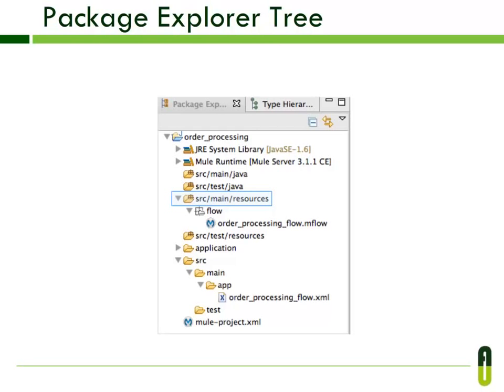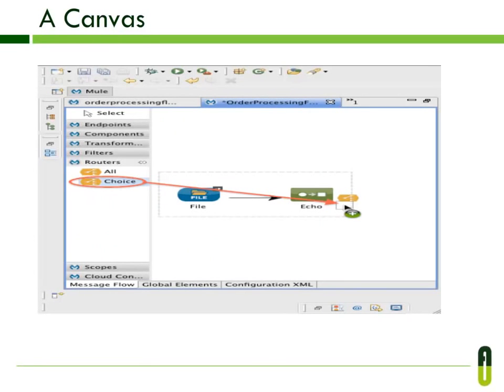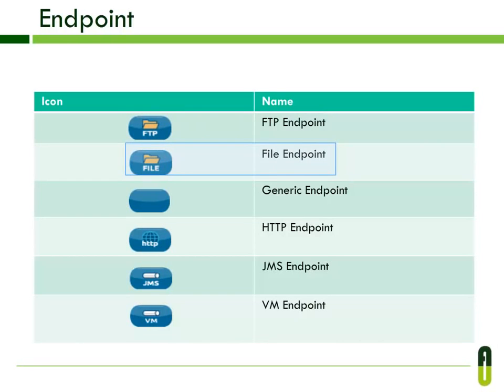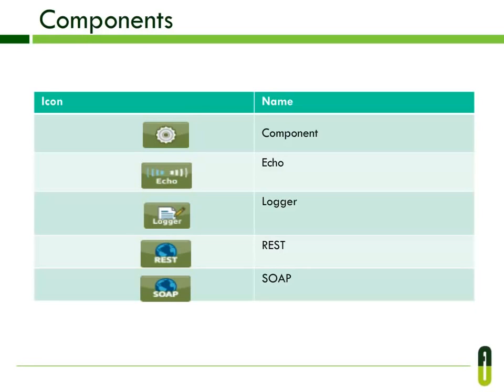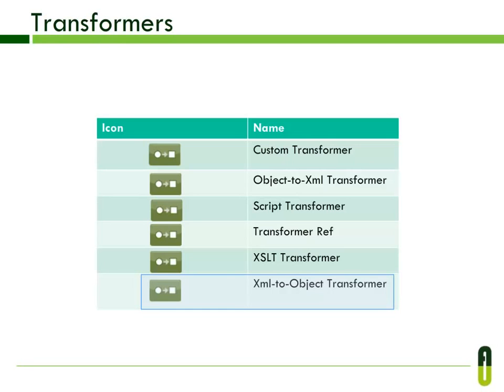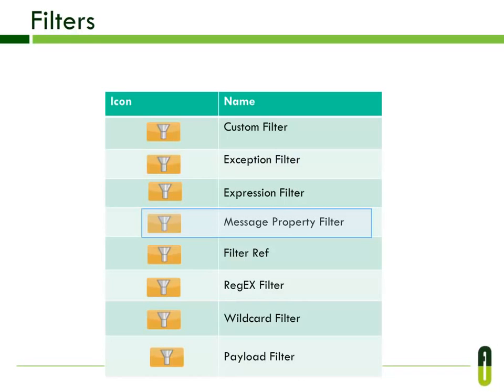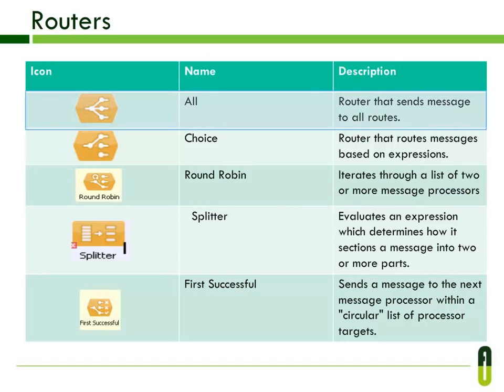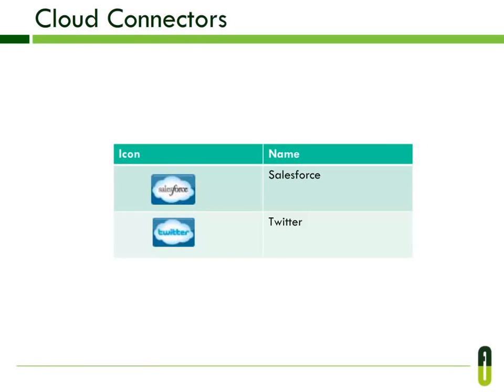Overview of Mule Studio